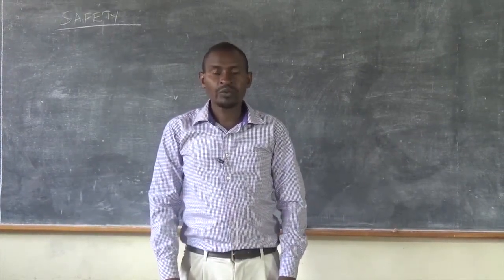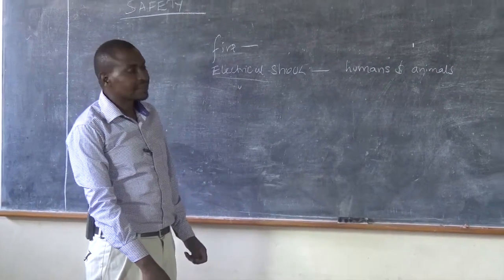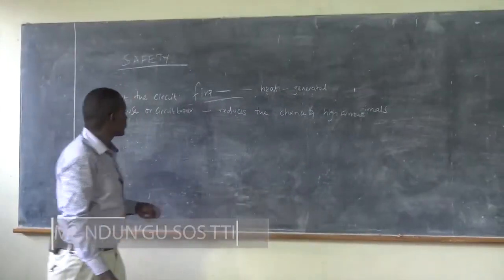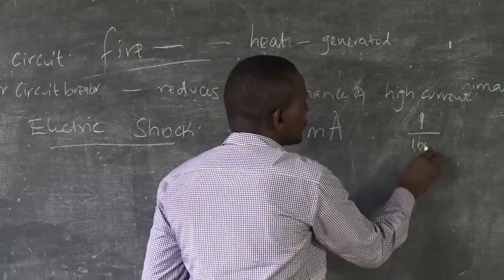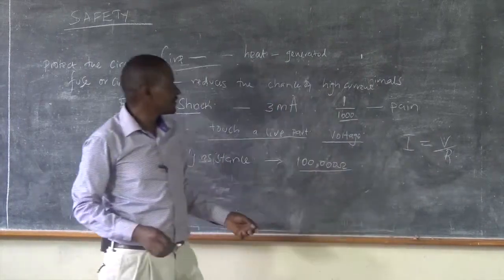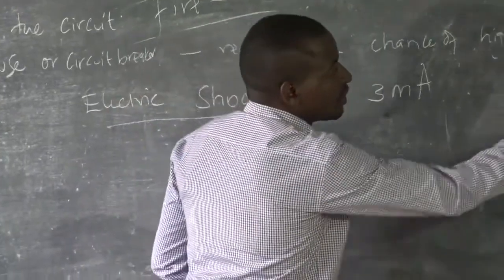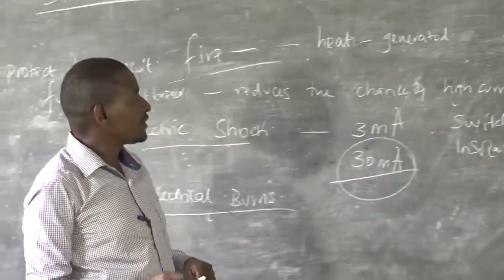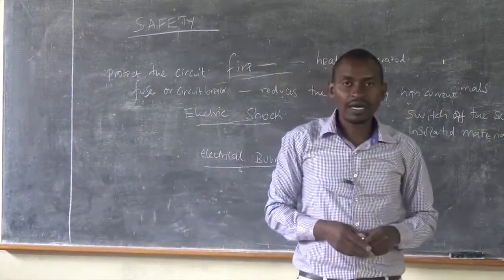Electrical Lesson4 Fundamentals of Electricity Safety while using Electricity